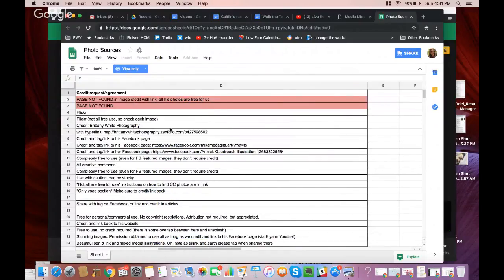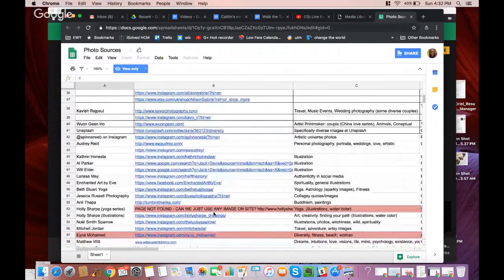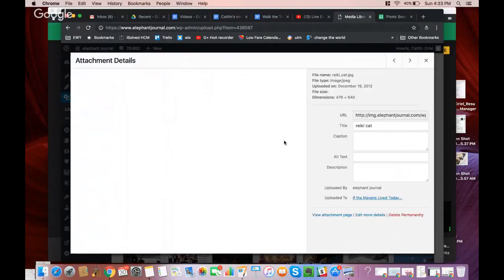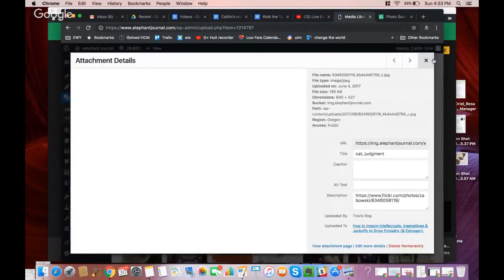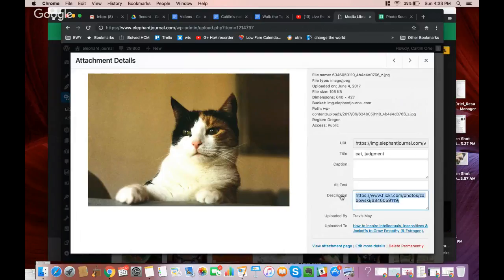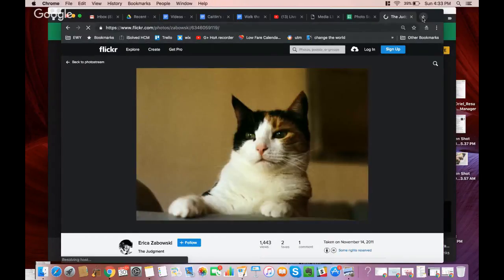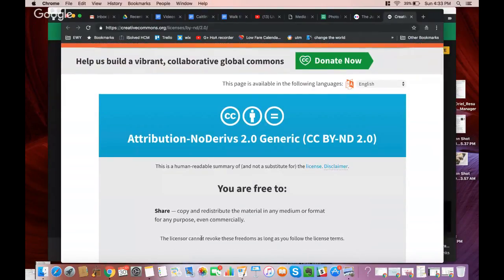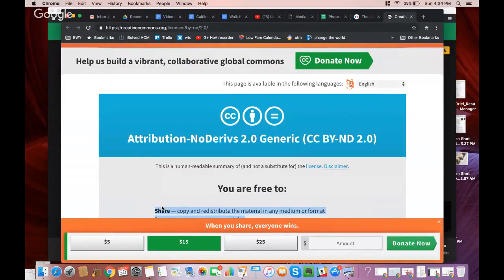A few words about Photo Use, the Media Library, and additional Photo Sources for Elephant Blogs